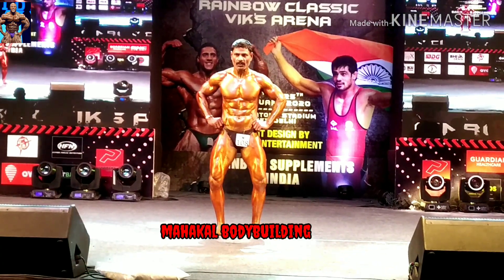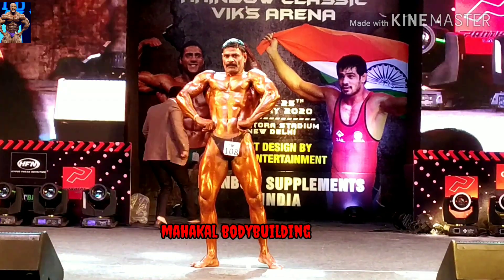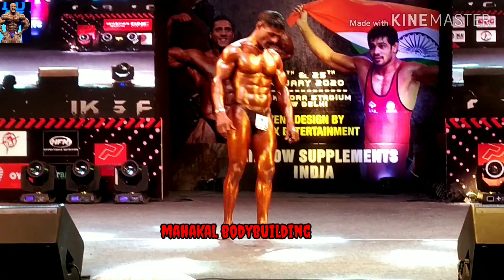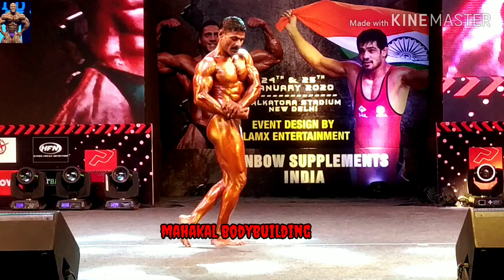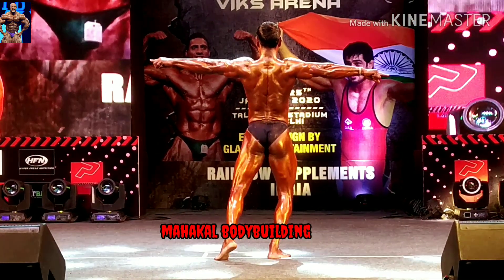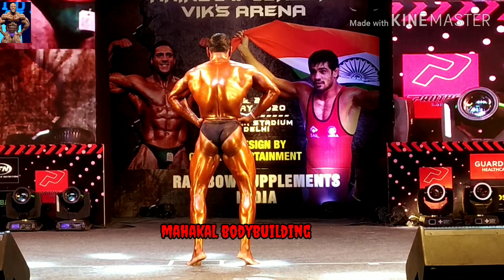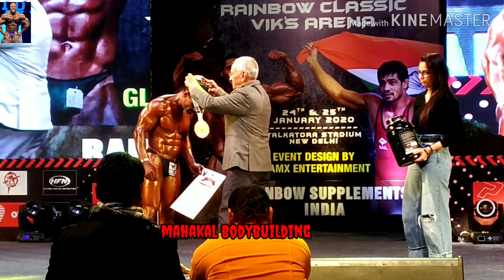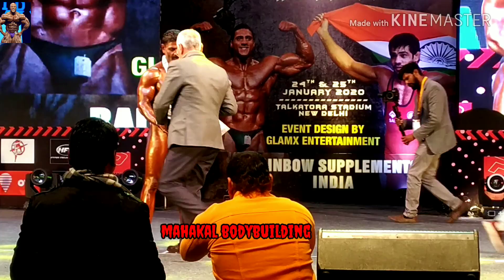51 साल की उम्र में फौलादी शरीर || master bodybuilding compitition rainbow classic 2020 at Delhi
51 साल की उम्र में फौलादी शरीर || master bodybuilding compitition rainbow classic 2020 at Delhi